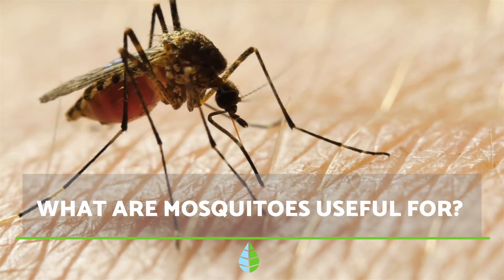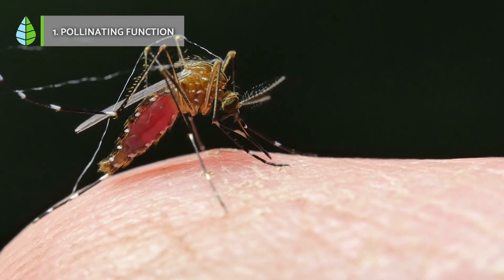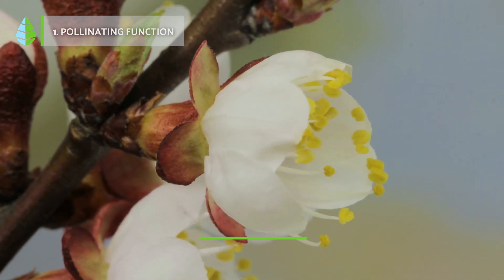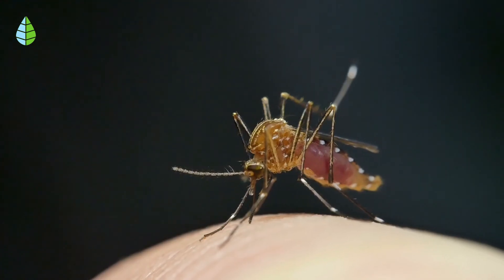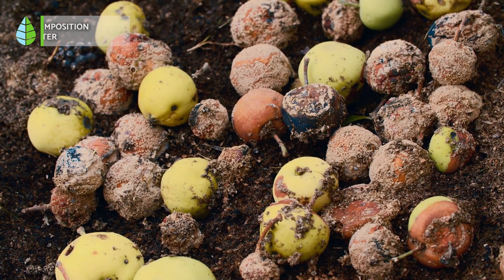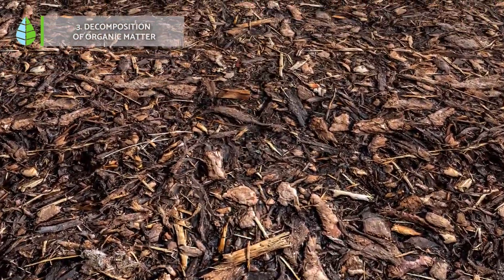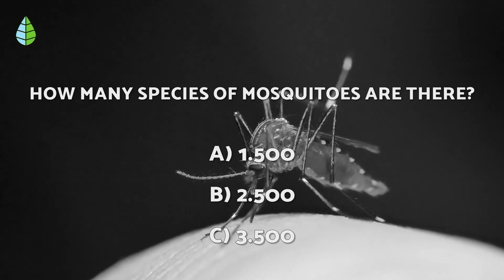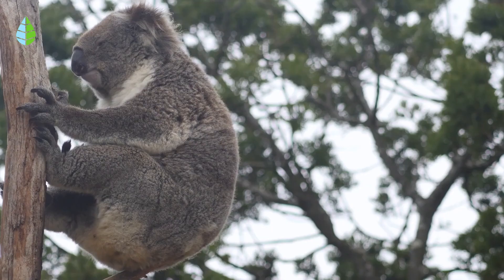WHAT ARE MOSQUITOES USEFUL FOR? 🦟 (Functions and Importance)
💚 Do you want to know what MOSQUITOES ARE USEFUL for? In this The Daily Eco video we explain what are the important ecological FUNCTIONS of MOSQUITOES: their pollinating function, their function to maintain the BALANCE of the TROPHIC CHAINS and their ability to DECOMPOSE ORGANIC MATTER. Likewise, we detail what WOULD HAPPEN if the MOSQUITOES DID NOT EXIST.